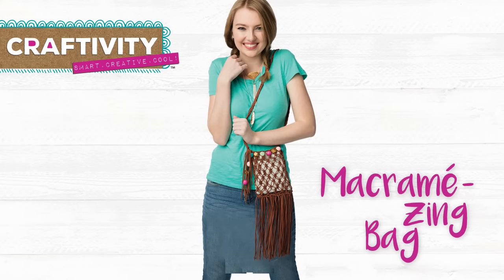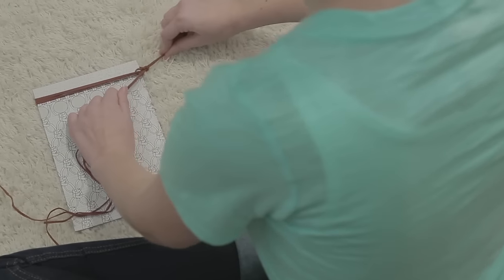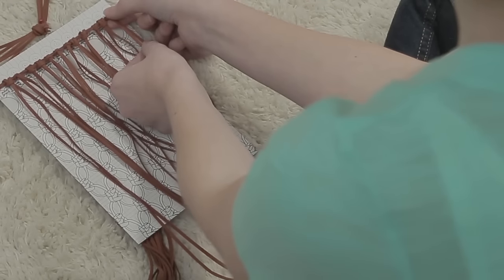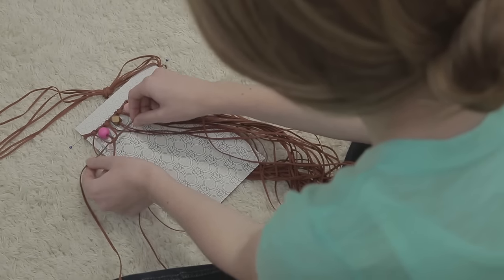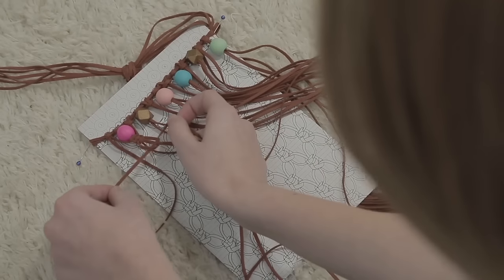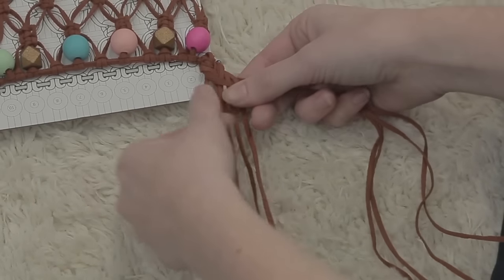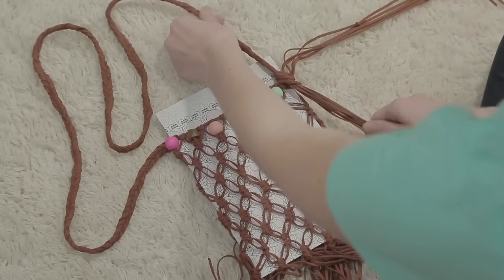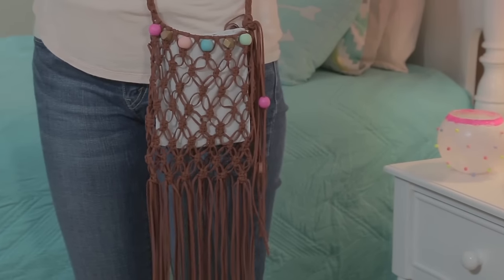CRAFTIVITY Macrama zing Bag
EASY TO MAKE CRAFT KIT!
MACRAMÉ-ZING BAG. Go Bo-Ho chic creating your own trendy macramé cross-body bag that’s all about the fringe. Learn the classic technique of macramé by following the easy to use pre-printed pattern board that shows you where to knot and tie. Video instructions available online too!
CRAFTIVITY: Craft kits that are SMART, CREATIVE & COOL for tweens & teens.